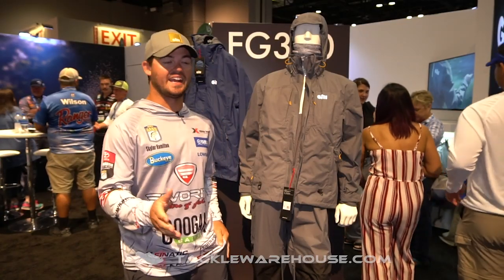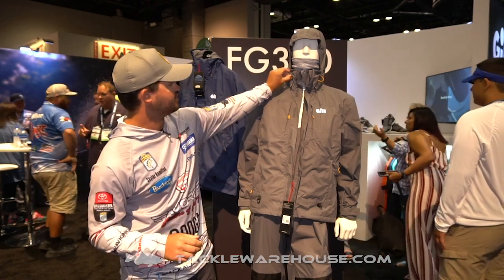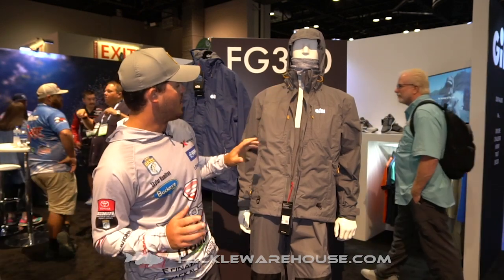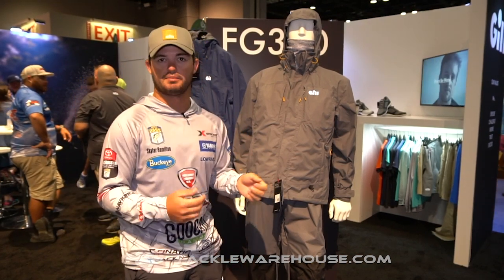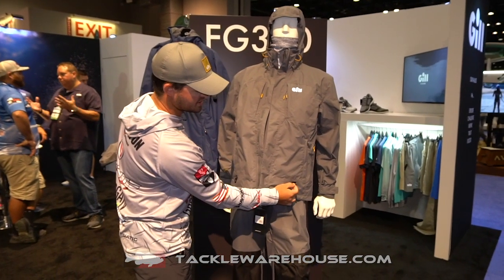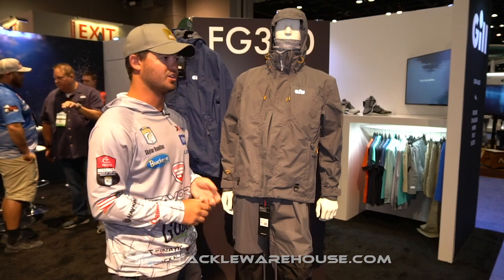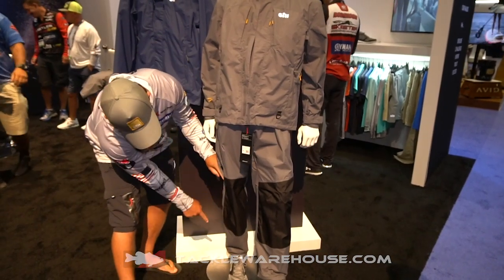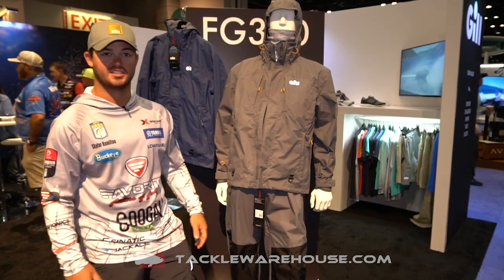Gill Active Jacket & Bibs with Skyler Hamilton | iCast 2019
TW discusses the Gill Active Jacket & Bibs with Skyler Hamilton at the 2019 ICAST Show in Orlando, Florida.